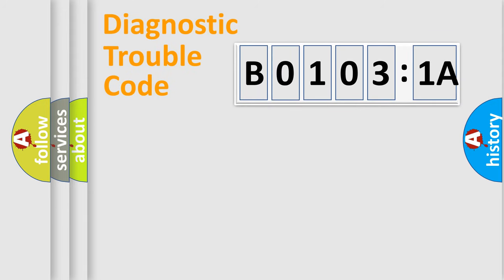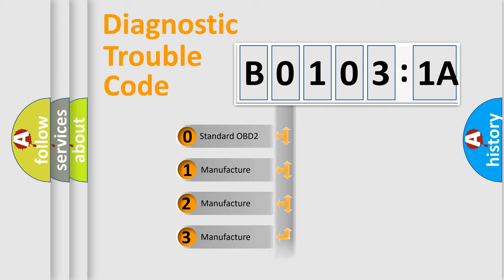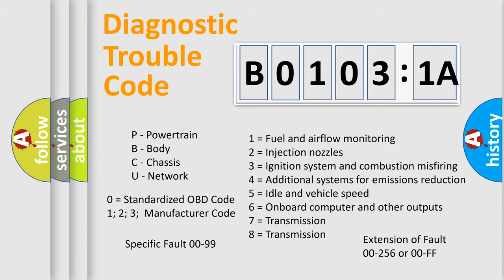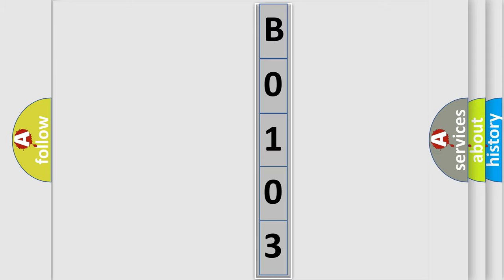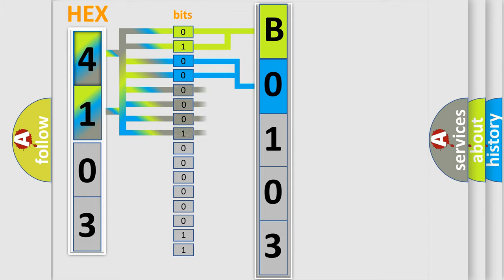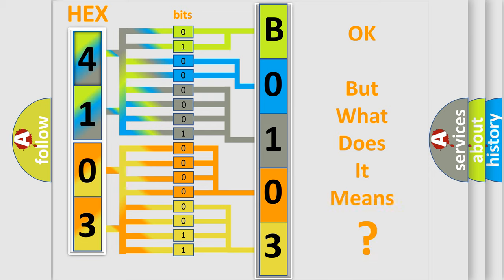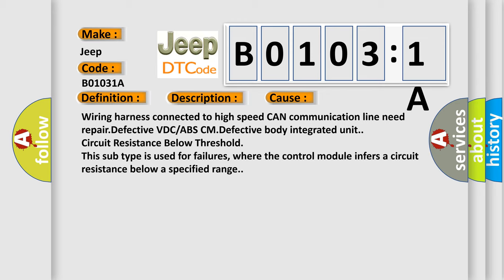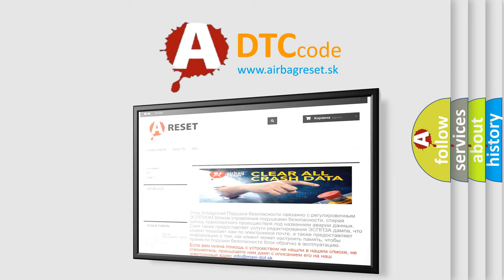DTC Jeep B0103-1A Short Explanation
Contents:
0:21 Basic DTC analysis according to OBD2 protocol standard.
1:48 Insight into programming
2:58 A diagnostically understandable description of the Diagnostic Trouble Code
3:05 Basic error definition

Make:
Jeep
Code:
B0103 1A
Definition:
CAN-HS VDC or ABS No-Receive Data
Description:
Not received error data from VDC or ABS CM.
Cause:
Wiring harness connected to high speed CAN communication line need repair.Defective VDC or ABS CM.Defective body integrated unit.